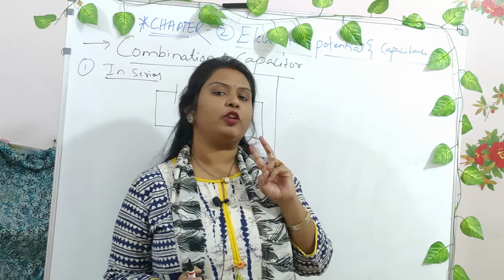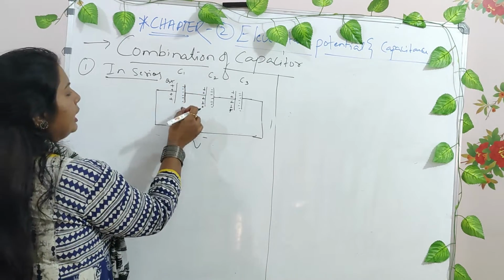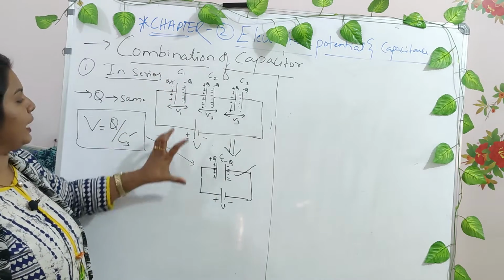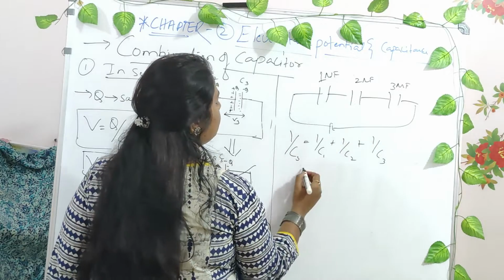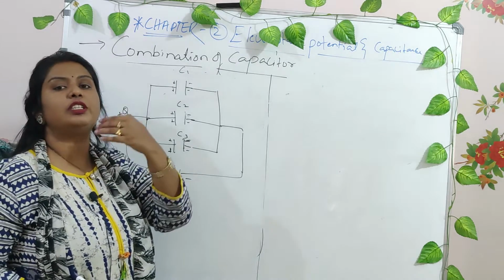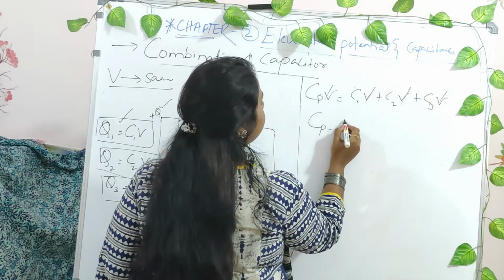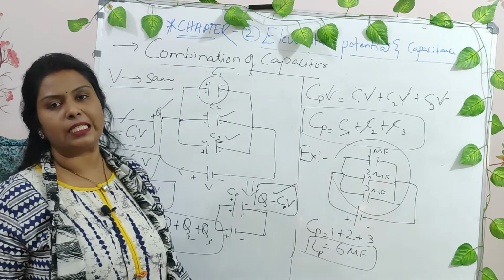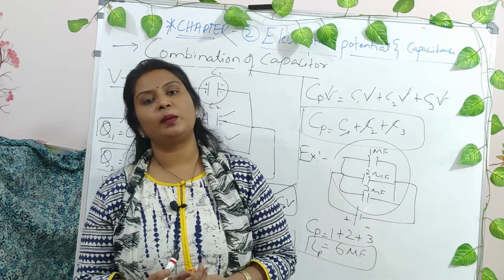SERIES AND PARALLEL COMBINATION OF CAPACITORS | CLASS -12 PHYSICS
Here you will find the video lecture for SERIES AND PARALLEL COMBINATION OF CAPACITORS | CLASS -12 PHYSICS